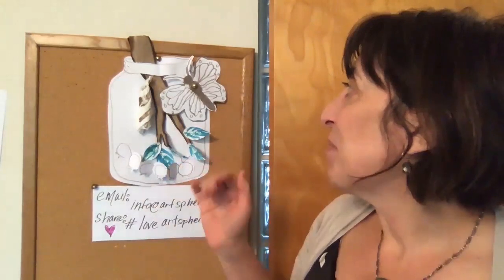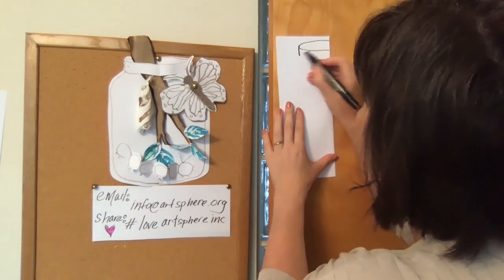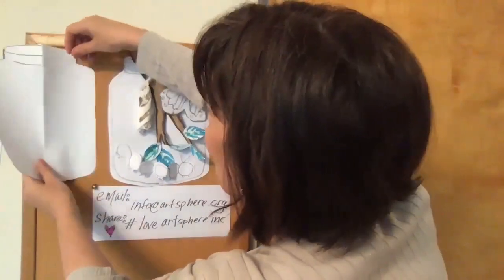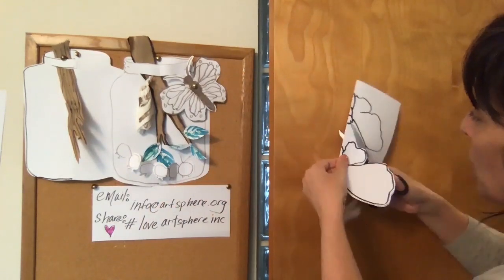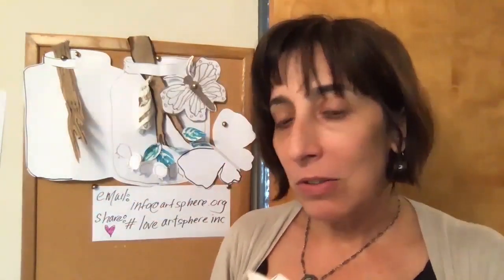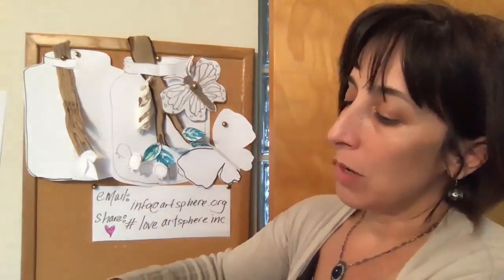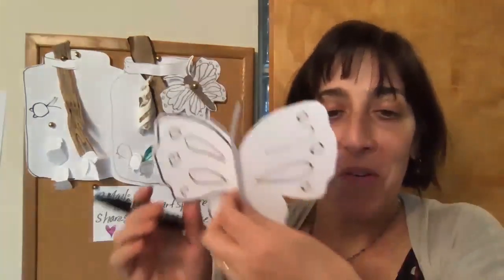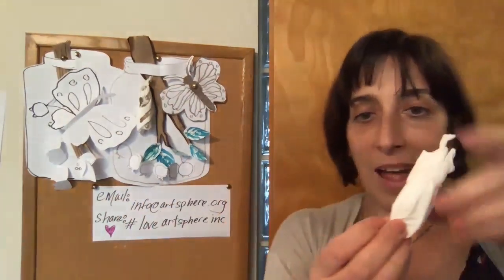Make a 3-D Butterfly jar with ASI!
Join ASI Teacher, Kristin Groenveld, and learn how to make a 3-D butterfly jar.

Vocab Words:
Symmetrical- made up of exactly similar parts facing each other or around an axis; showing symmetry.
Asymmetrical- having parts which fail to correspond to one another in shape, size, or arrangement; lacking symmetry.
Vertical- vertical describes something that rises straight up from a horizontal line or plane. A telephone pole or a tree can usually be described as vertical in relation to the ground.